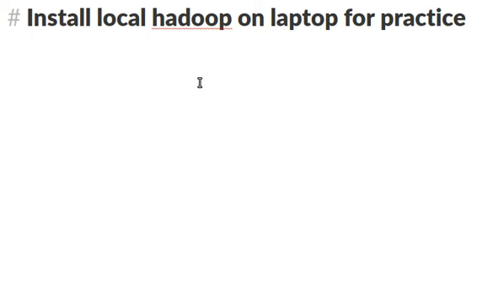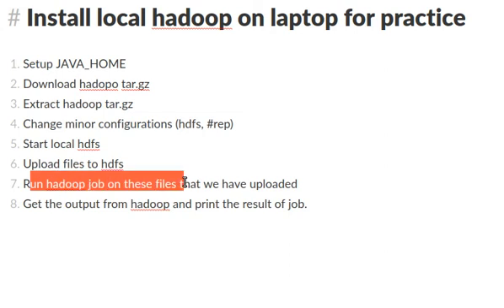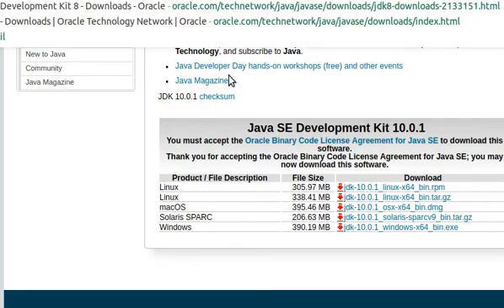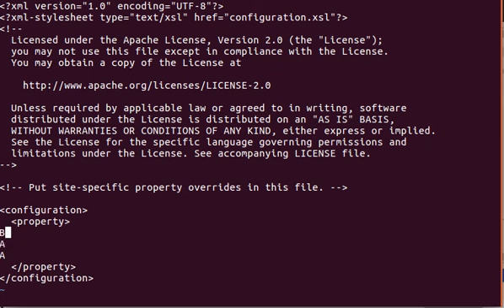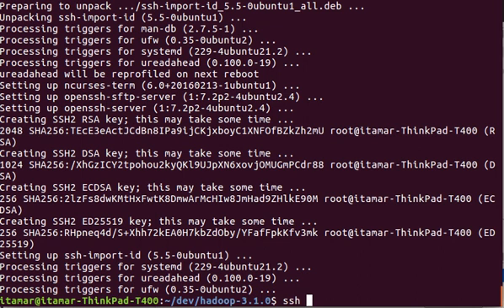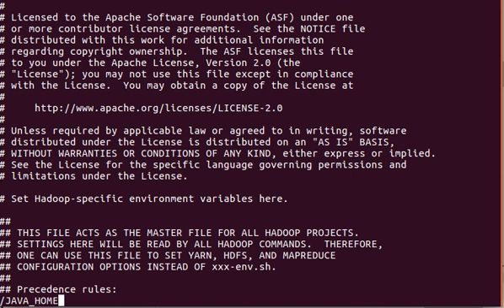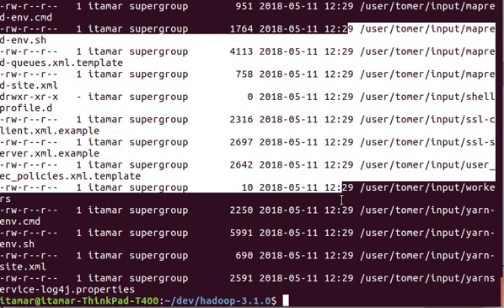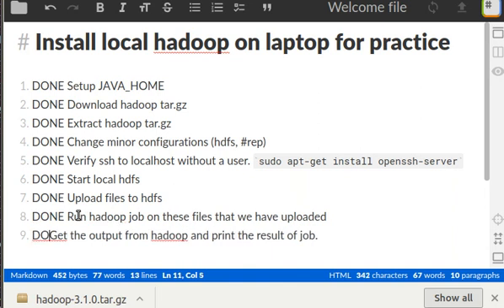Local hadoop on laptop for practice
Here is how you can download hadoop and install and run map reduce jobs on your local laptop for parctice.